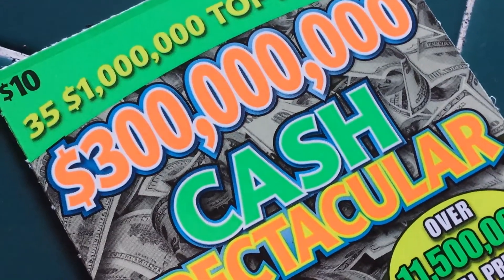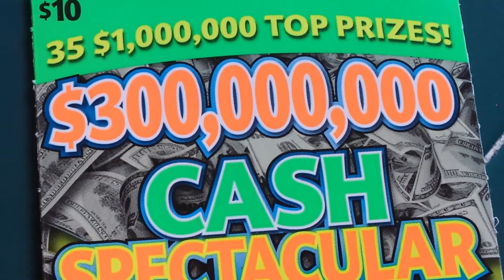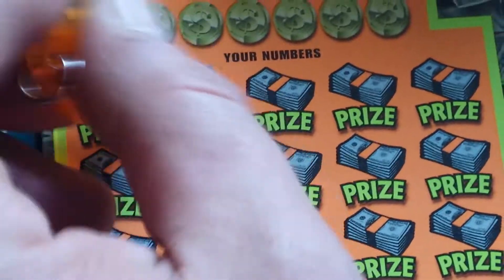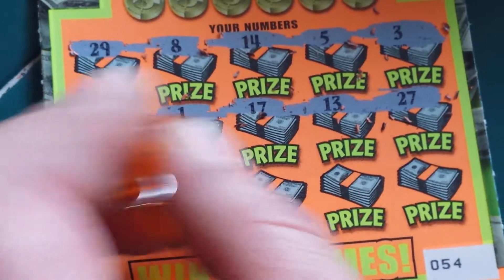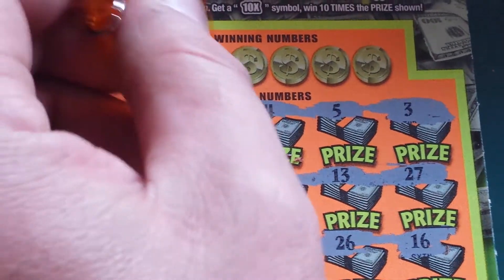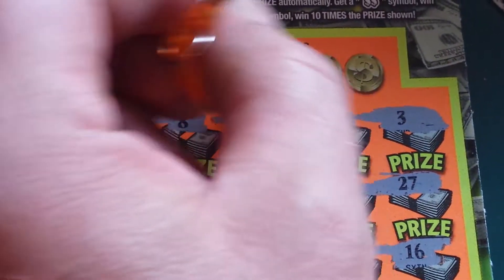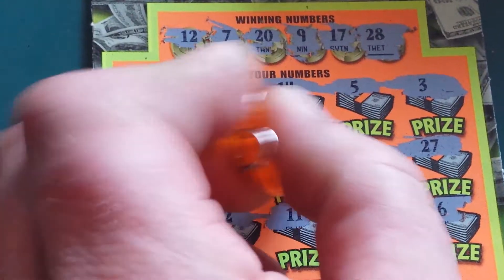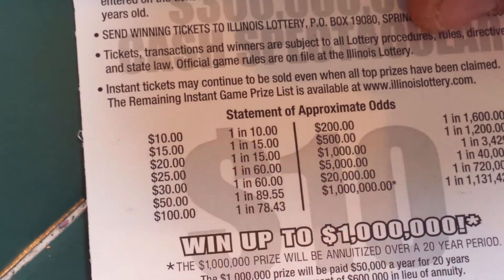$300 MILL. CASH SPEC. IL. LOTTO INSTANT GAME WIN!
$10 SCRATCH-OFF...